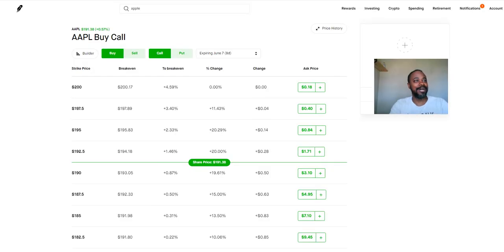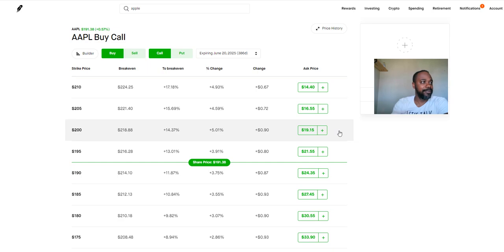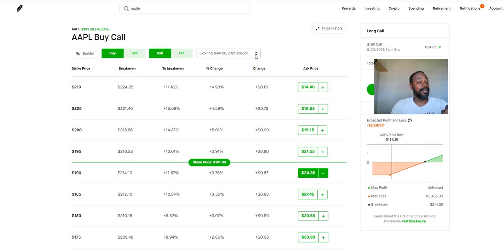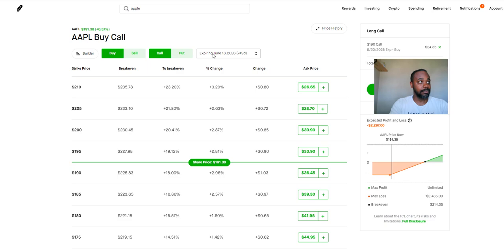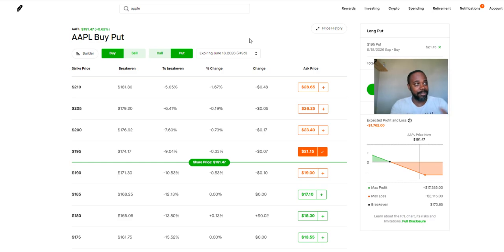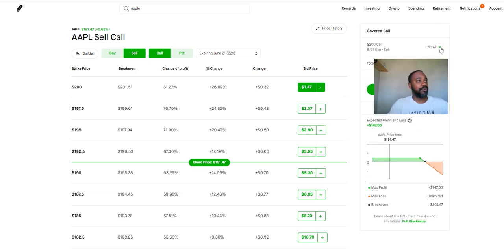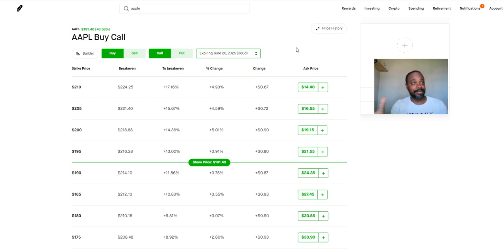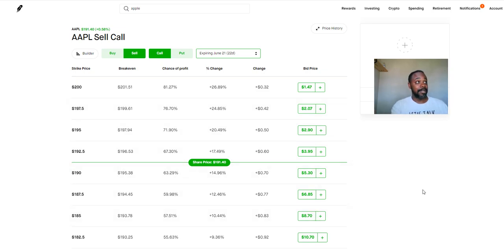HOW TO BUY STOCKS AT A DISCOUNT FOR BEGINNERS